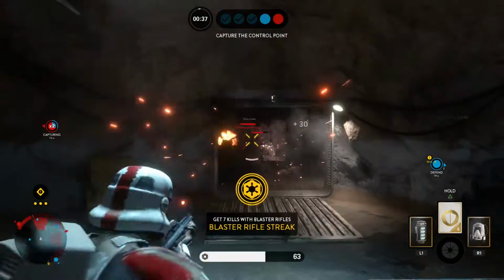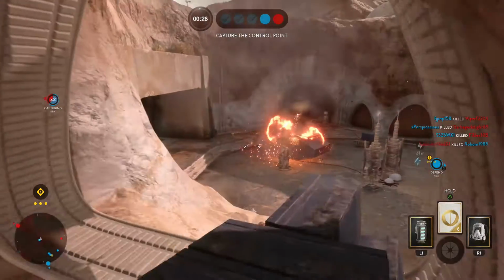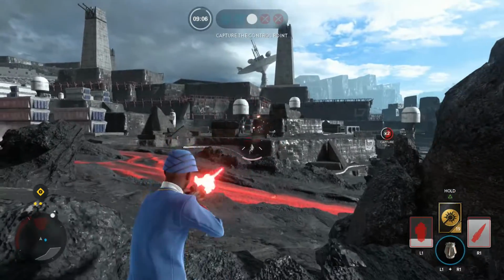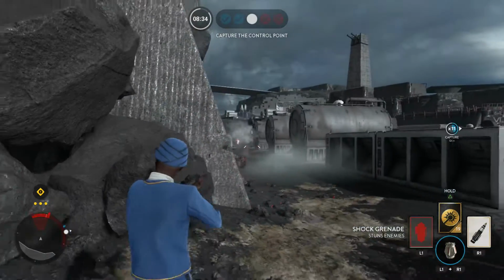SHOCK TROOPER LOADOUT - Star Wars Battlefront E-11 and Shock Grenade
Welcome back to yet another Battlefront Loadout, this time it's the Shocktrooper! The Shocktrooper uses a range of energy-based abilities to combat the opposing team.